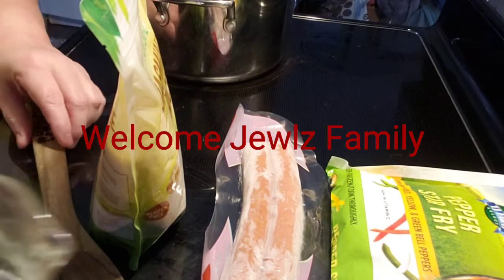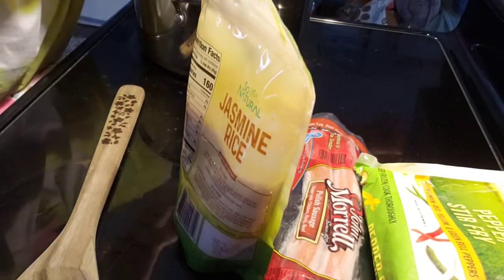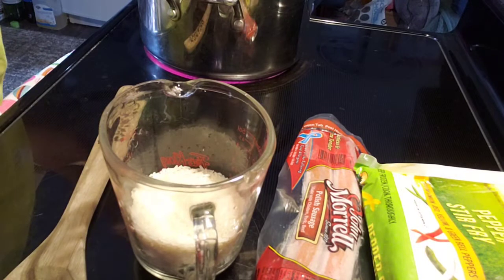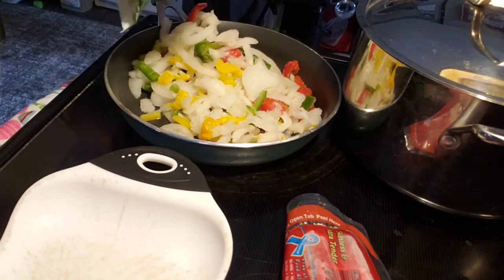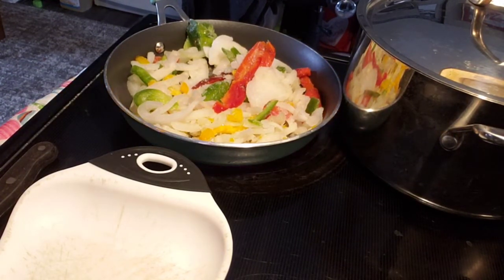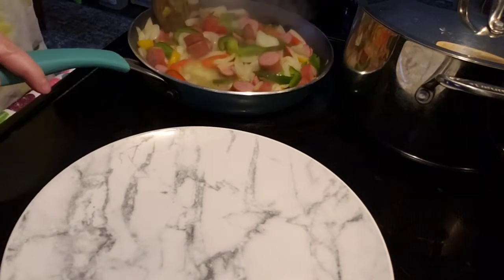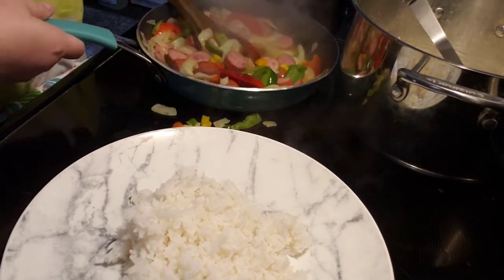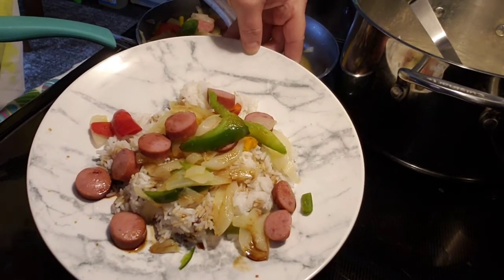Dollar Tree | $3 Meal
This video I am showing how I spent $3 dollars to make a meal from dollar tree.

Our information to reach us is on our about tab.

Stay Safe
Be Blessed
Stay Kind